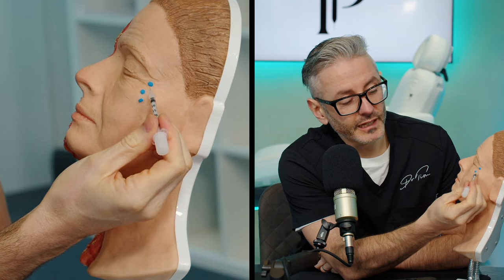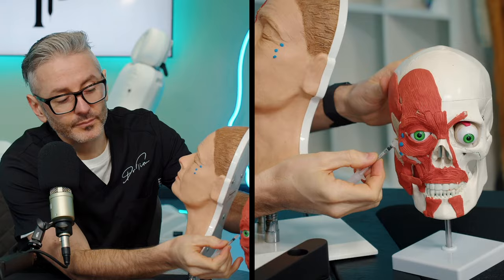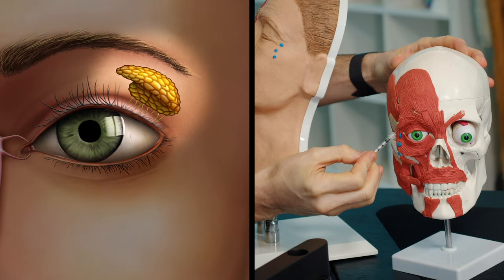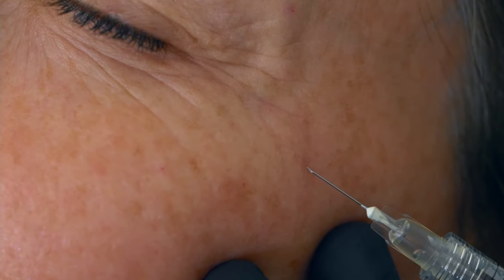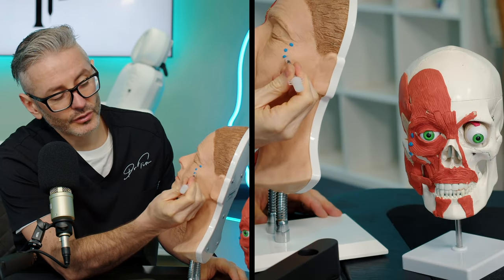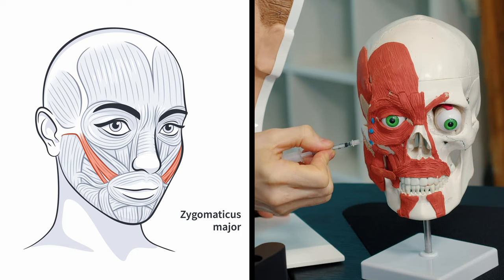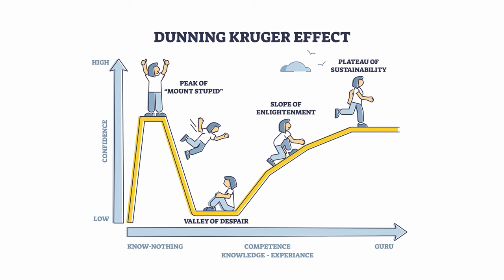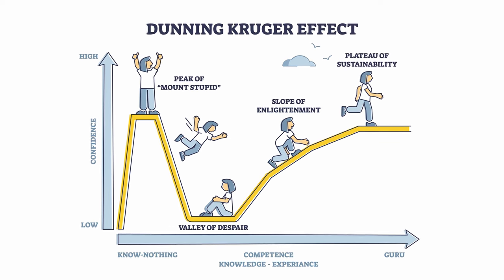Correct Injection Points for Crow's Feet. Crow's feet Botox Technique.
If you want to learn my Botox techniques with in depth anatomy training, case study examples and advanced tutorials then join the waitlist for my Pro Injector membership

Crow's feet are a common complaint for patients. In this episode I talk through the correction injection points for treating this area and the anatomy you need to know to stay safe and create great results for your patients.